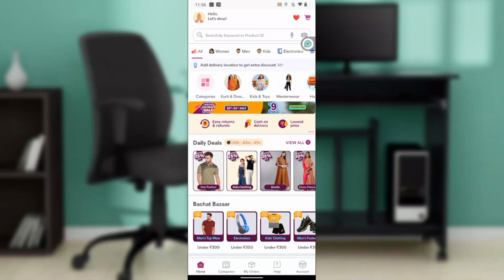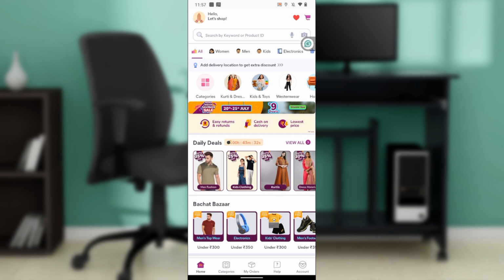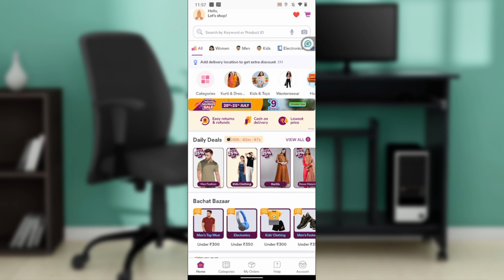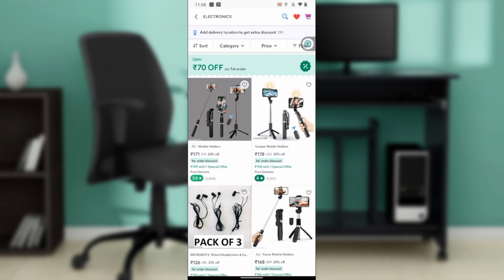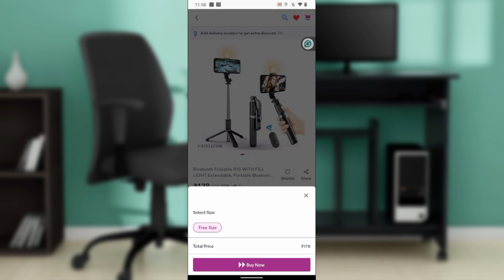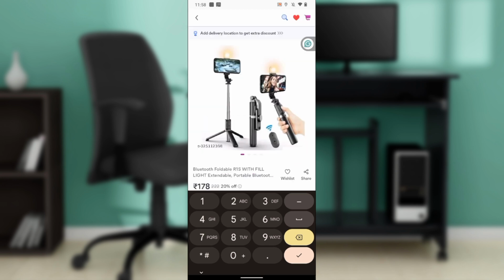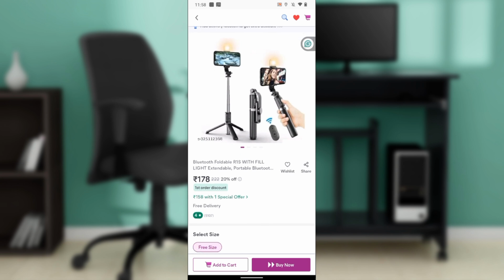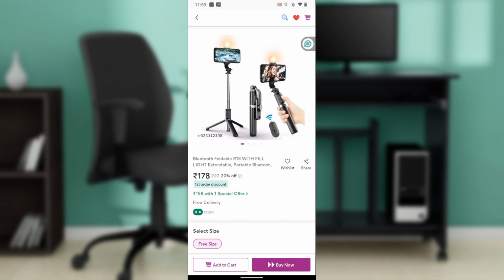How To Order On Meesho App (Easiest Way)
In this video I will show you How To Order On Meesho App. It would be good if you watch the video until the end so that you don't miss important steps.